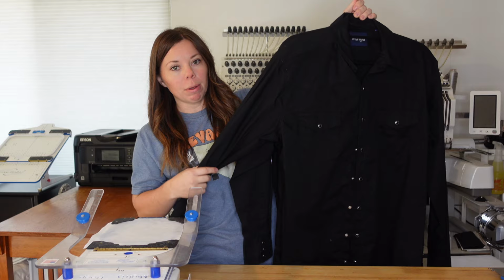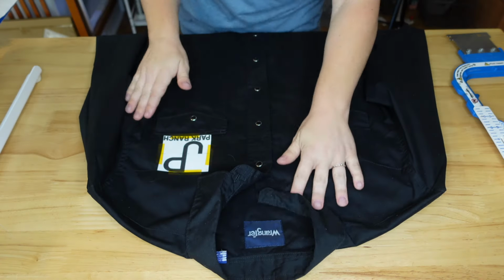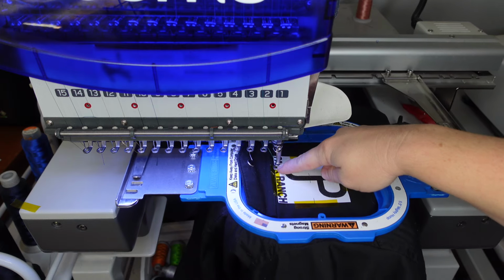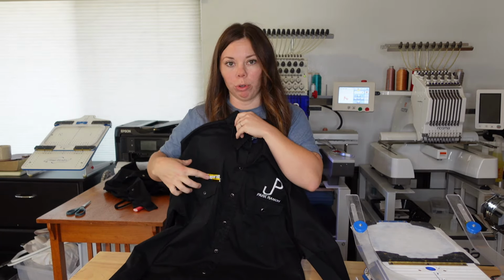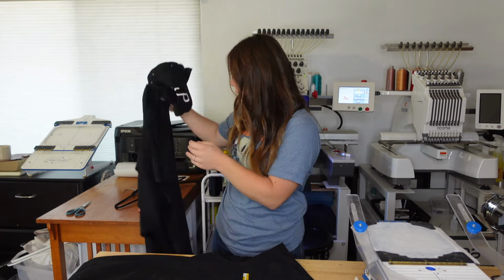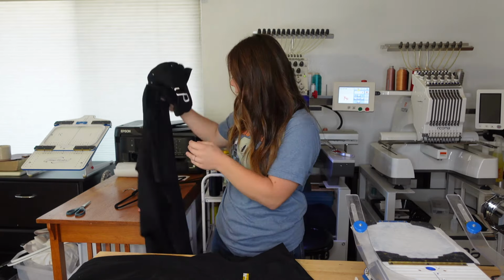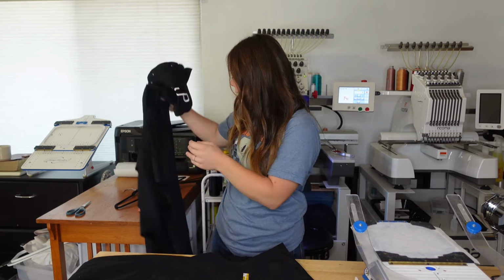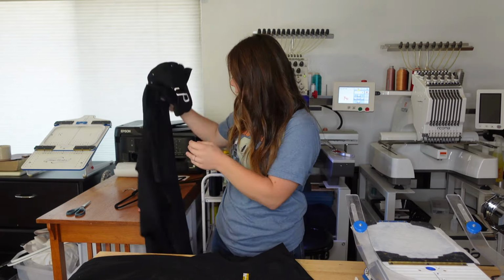NEW Work With Me on a Rush Order for my Custom Embroidery Business | Ricoma TC1501 Sleeve Embroidery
Get high quality adhesive vinyl, HTV, blanks, DTF prints, clothing blanks and more at The Vinyl Stand!

Get all the embroidery supplies you need at AllStitch! This is where I get a majority of my supplies including needles, thread, oil, backings, 3D puff foam, and SO much more!

Supplies I Use Often:
-Cricut Maker (You can also get the Explore Air 2)
-Brother PE800 Embroidery Machine
- Heat N Bond Lite
-Cut Away Stabilizer
-Tender Touch
-Curved Embroidery Scissors
-15 x 15 Heat Press
-Basting Adhesive
-Embroidery Thread
-Water Soluble Stabilizer
-Heat Resistant Tape
-Clear Poly Bags
-Sublimation Printer, I converted an Epson Workforce 7710
-Sublimation Paper

-Kayla